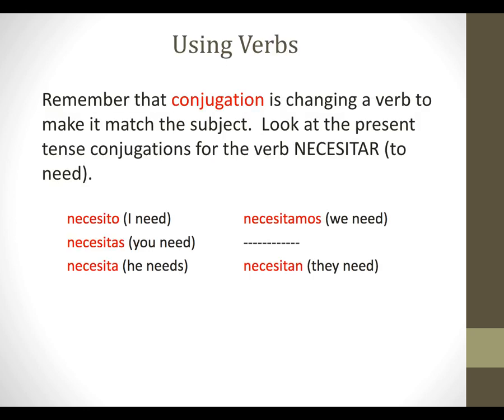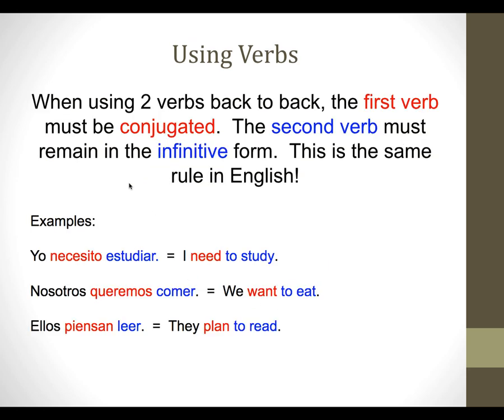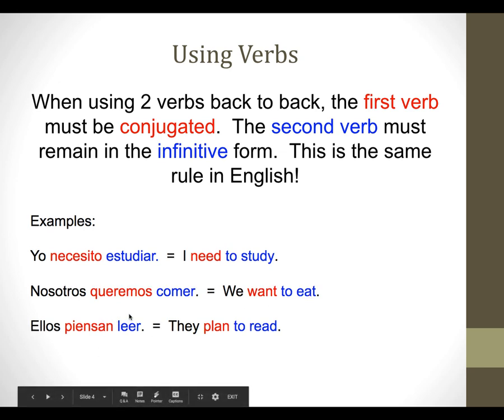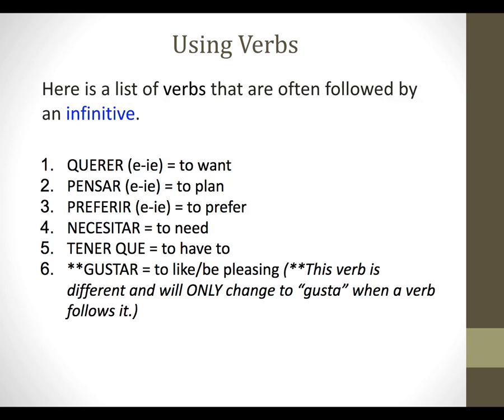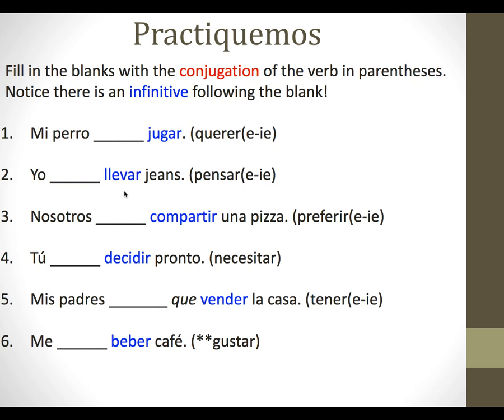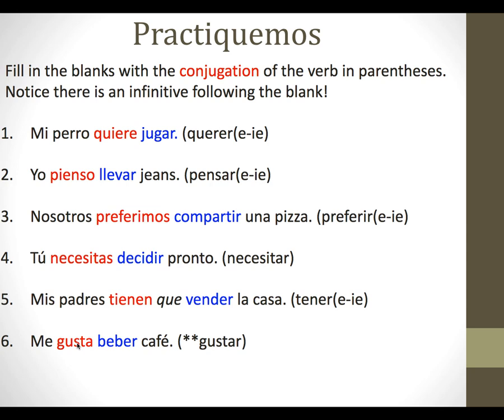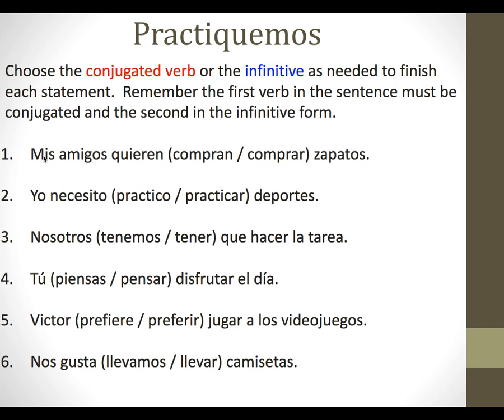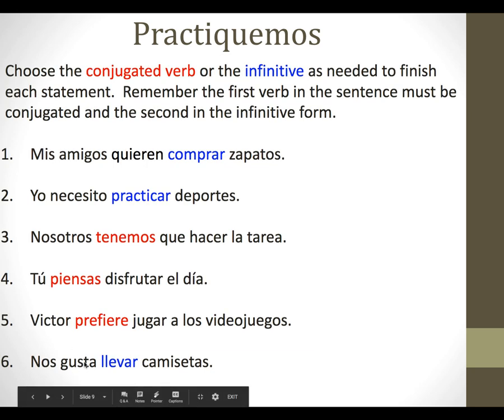Using Verbs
using verbs in Spanish